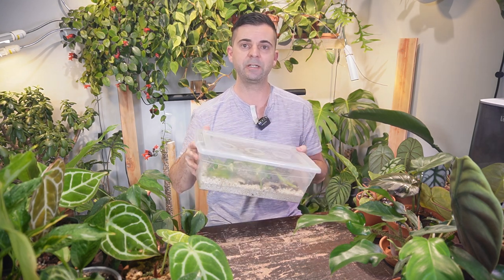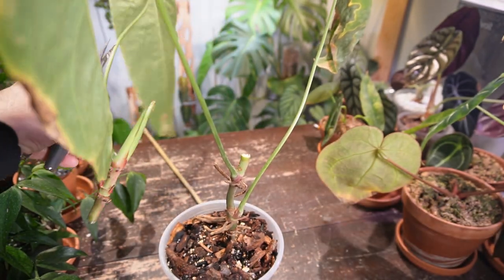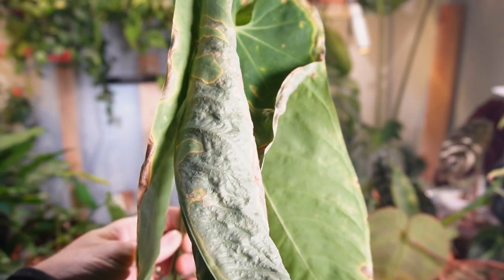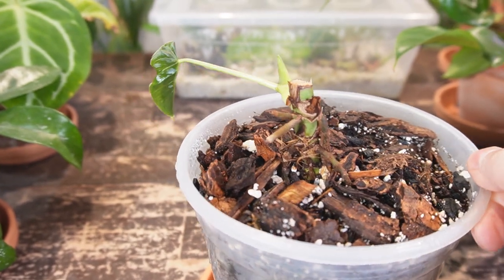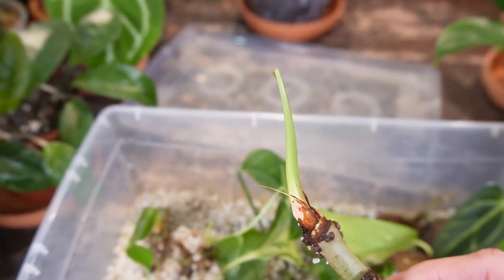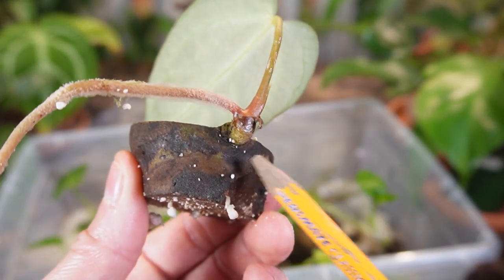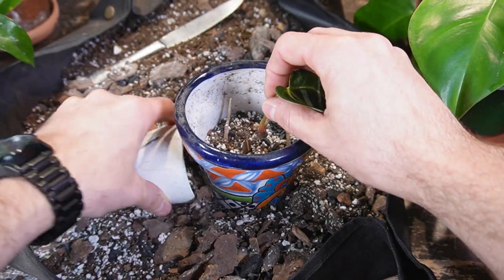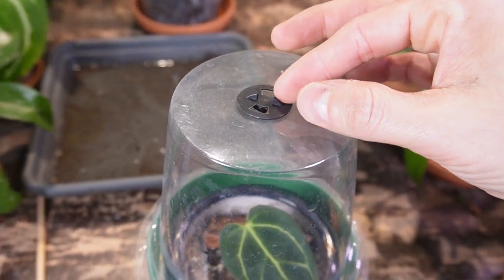Making more plants from anthurium stem cuttings WITH 2 MONTH UPDATE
Canada Amazon
USA Amazon